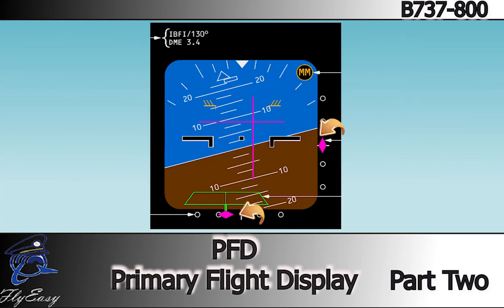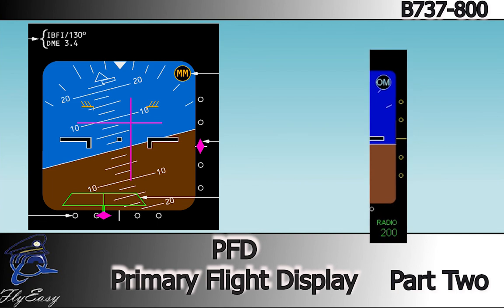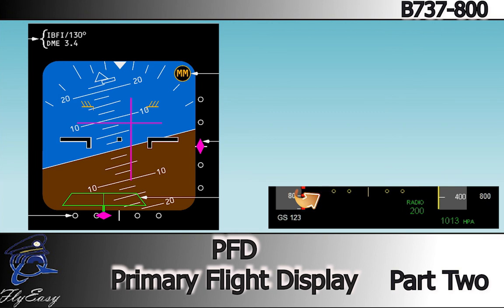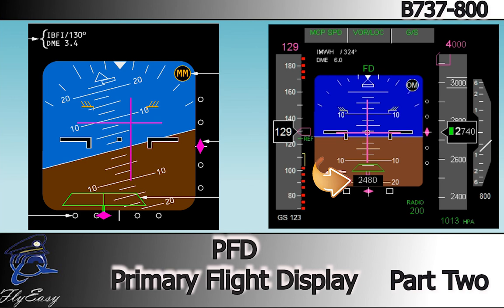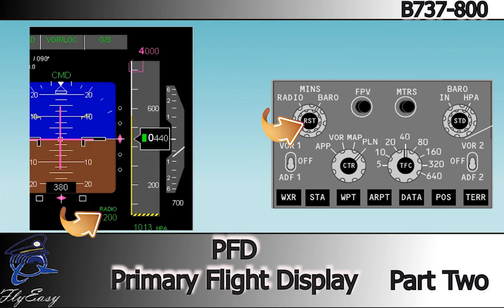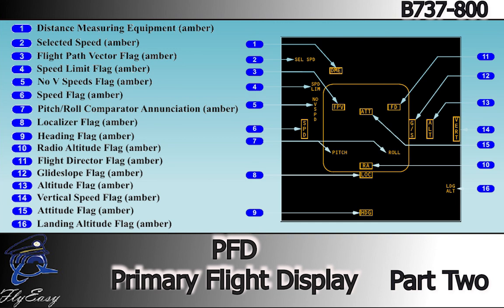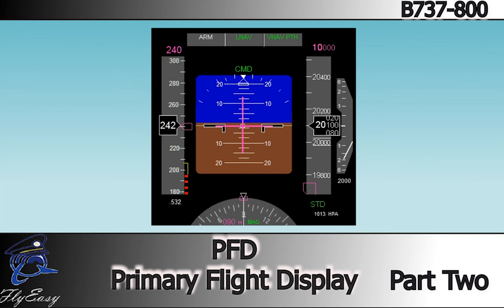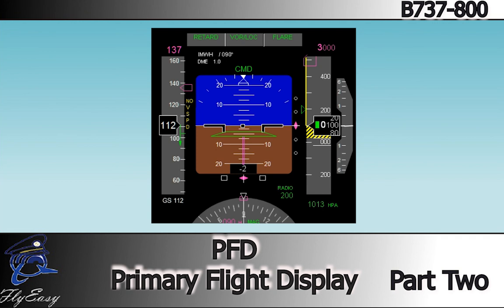B737-800 PFD tutorial, Primary Flight Display - Part 1 (ATP preparation) 2021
We Search, Find & Bring you the best flying information. We bring you Comfort, Relaxation & Safety, We Bring  Airline Safety along with many other useful services, so You can Fly Easy and Fly Safe

takeoff
SMS
HD
الطيران
airplane
الهبوط
Dubai
Super
الهبوط
Safety Management
Plus Relaxing
Moscow
الهبوط
exterior
play
السحابة
بالقرب
Introductiom
الرؤية
NG
Abu Dhabi
الاتصال
موسيقى
لماذا
FMS Preflight
ISIS Hotel
Amsterdam Airport
GREAT BACK GROUND MUSIC
corona
Static Data
انوار
Detailed
Cold
Safety Management System Course Refresher
خلال
Walkaround
انوار
Egypt
Great
المصرية
Moscow Today
Time
ممر
الشوارع
المطار
System Tutorial
السحاب
fms
boeing
Plane
HD Time
EgyptAir
فكره
تعلم
 Airline Crashes
Class
ATP & Refreshing Course
كان
Air India
وسط
مصر
Time
lapse LONG PUSH BACK
MOSCOW AIRPORT
TAKE OFF
El Gouna
Aircraft Over View
Pitot
neo
EAA Egyptian Aviation Academy
SMS Culture
الطيران
المدينه
مطار
انوار
cbt
Egyptian
السياره
elephantine
وسائل
كثيف
المجنونه
لعلوم
Runway
Takeoff
Landing Dance
Electronic Music
Russia
كبيرة
فى
للط
عالي
Cairo
Island
لعلوم
UAE

safety management systems
safety, FlyEasy, Fly Easy, Fly  Safe, FlySafe
what is safety management system
what is SMS
comfort, Relaxation, easy flying,
aviation quality and safety management software
t
risk management
general aviation safety,
faa safety team,aviation safety

airlines safety management system
air safety management
flight safety
aviation safety training
safety t tools
airline safety
risk management